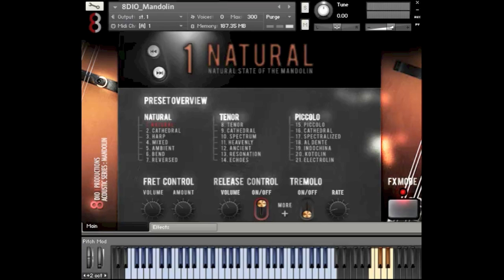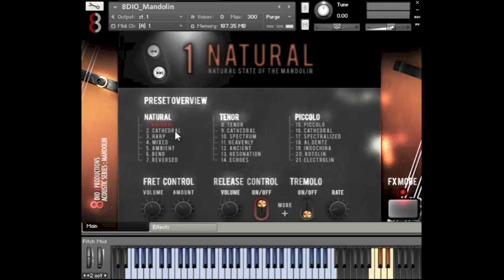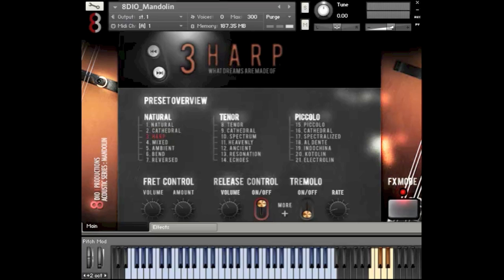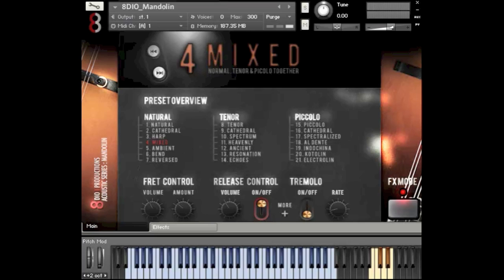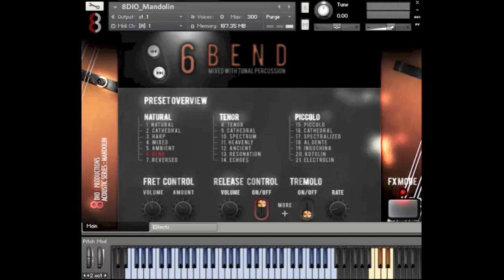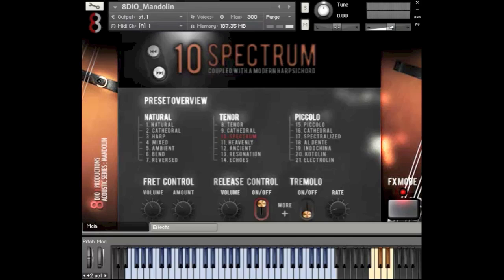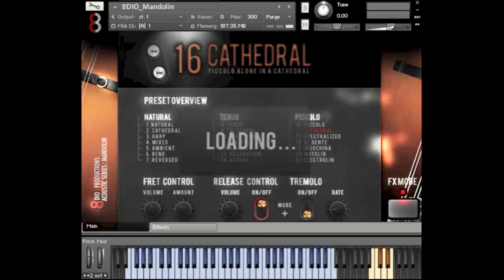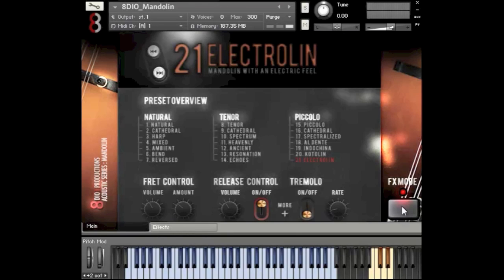8Dio Mandolin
8Dio Mandolin is a deep-sampled software (VST) instrument - containing 21 variations of Mandolin, including normal, tenor and piccolo Mandolin. In additional the library also contains morphed variations where the Mandolin is blended with instruments like Double Basses, Harpsichords, Tonal Percussion, Grand Piano, Indian Guitars and many other combinations. The library also contains live FX that can be triggered on the keyboard and active tremolo control for all patches.